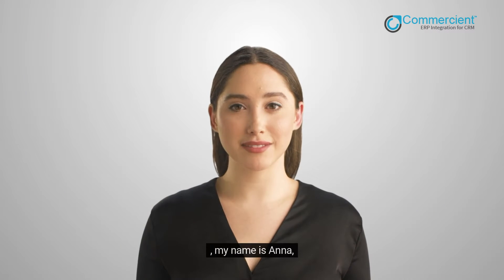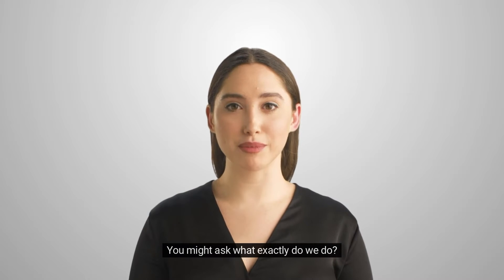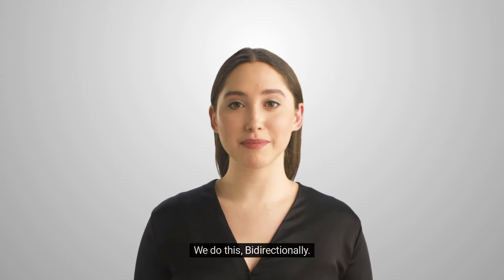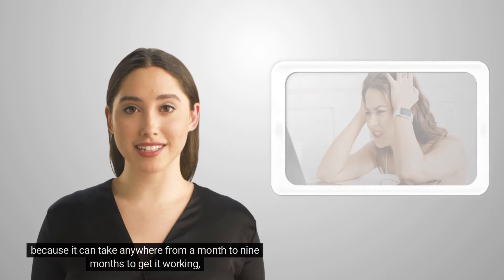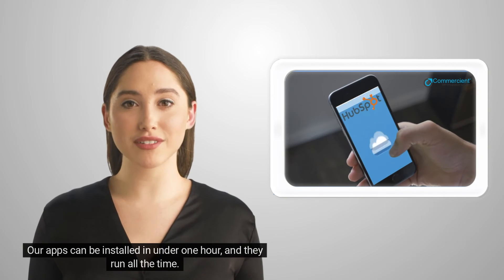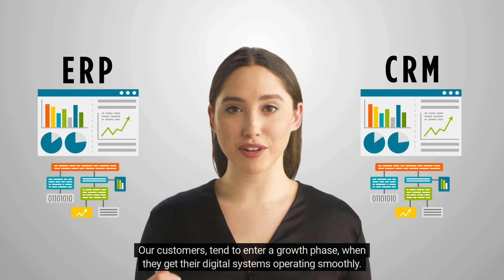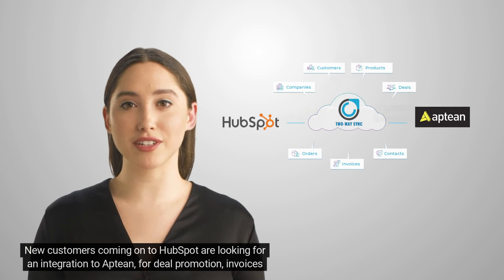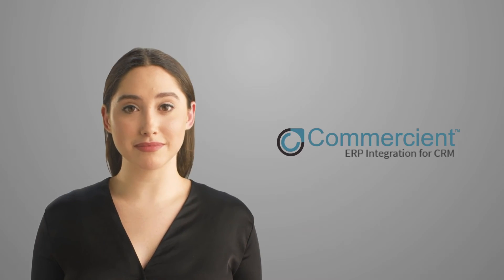HubSpot and Aptean Made2Manage SYNC Data Integration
Commercient solves the problem of connecting HubSpot and Aptean Made2Manage more easily. We connect, integrate, and SYNC the CRM with the accounting system, bringing data about customers, contacts, invoices, ship to locations, and more. This connection is bi-directional. Watch the video to learn more.

You can learn more about how SYNC can help your business or watch this video

Do you want a more thorough explanation about what SYNC is and how does it work?

Are you a consultant or a consulting company searching for off-the-shelf data integration?